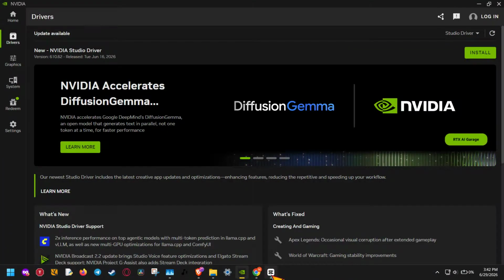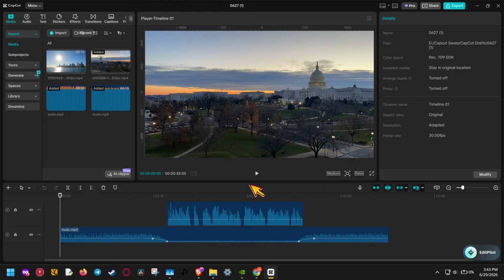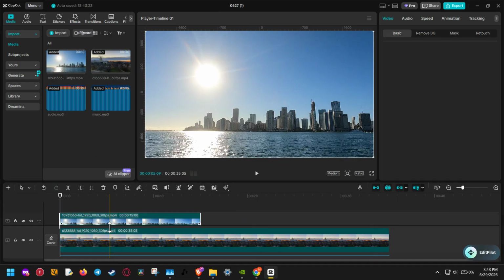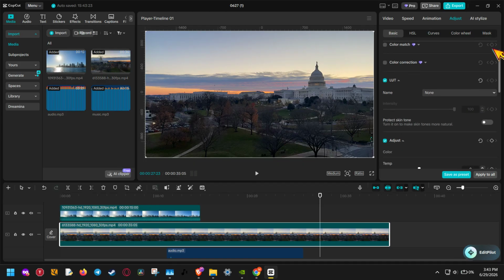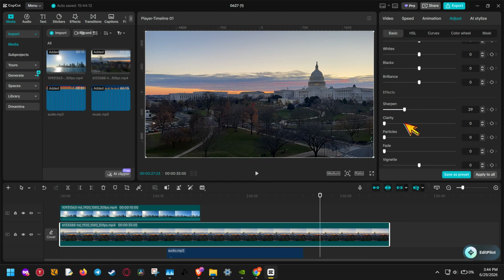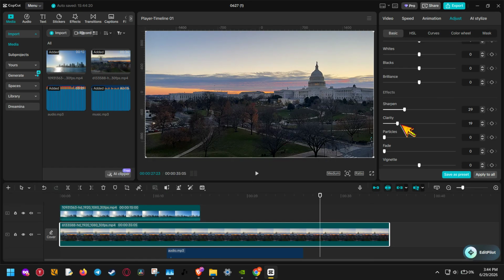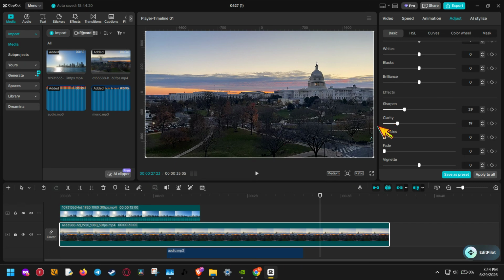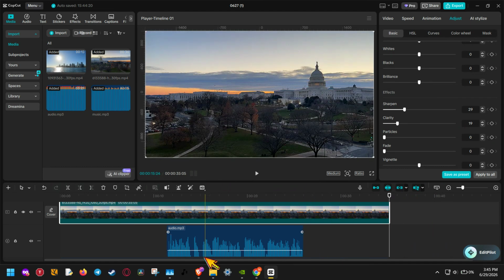How To Make Blurry Video Clear CapCut [Easy Guide]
Learn how to make a blurry video clear in CapCut using simple Adjustment settings like Sharpen and Clarity. This quick tutorial shows you how to improve soft footage and make your clips look cleaner and more detailed.

🕚Timestamps:
0:00 Intro
0:18 Import Your Clip And Add It To The Timeline
0:34 Select The Clip On The Timeline
0:47 Open The Video Tab And Adjustment Sub-Tab
1:03 Increase Sharpen For More Detail
1:24 Increase Clarity To Define Edges
1:44 Fine-Tune The Settings For The Best Result
2:08 Final Review And Outro

✍️What You'll Learn In This Video:
• How To Use CapCut Adjustment Settings To Fix Blurry Video
• How To Increase Sharpen For Better Detail
• How To Use Clarity To Make Footage Look Crisper
• How To Avoid Over-Sharpening And Digital Grain
• How To Improve Soft Clips Before Exporting

💡Pro Tips:
• Keep Sharpen between 30 and 50 for a clean result.
• Use Clarity lightly to avoid adding distortion.
• Always preview changes before exporting.
• If the video is very blurry, small adjustments may only improve it slightly.
• Match the settings to the quality of your original footage.